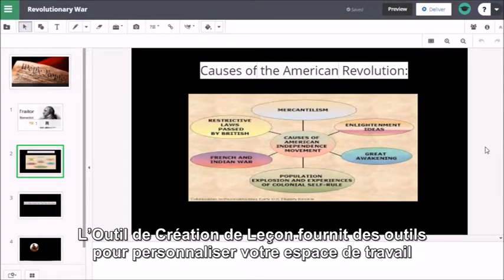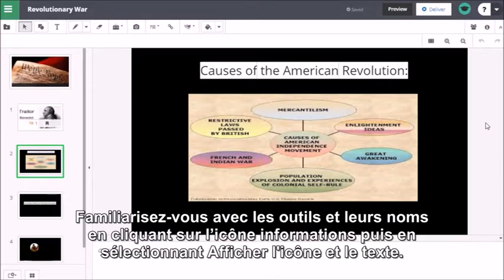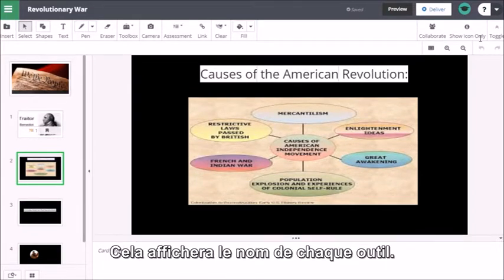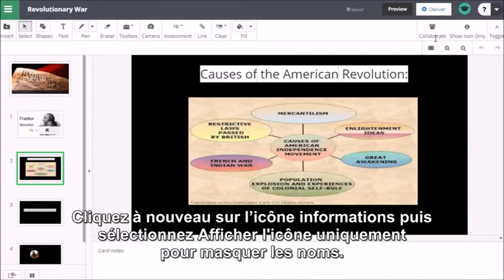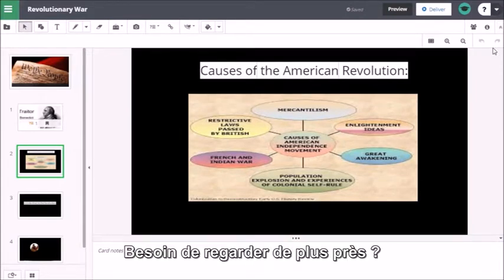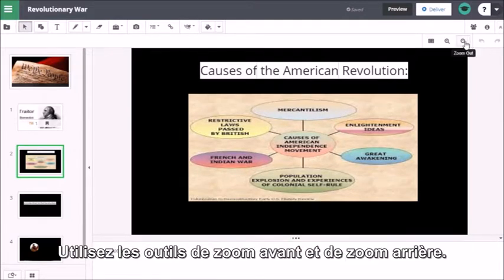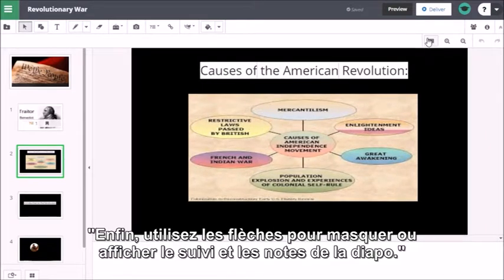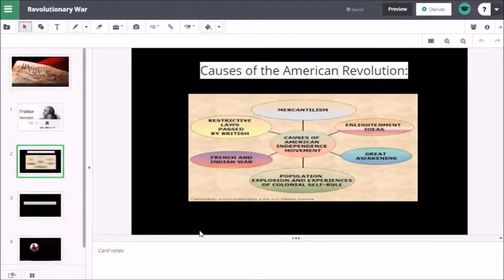PERSONNALISER L'OUTIL DE CREATION DE LECONS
PERSONNALISER L'OUTIL DE CRÉATION DE LEÇONS AVEC CLASSFLOW
Vidéo sous titrée en français

Comment personnaliser votre espace de travail dans ClassFlow, c'est très simple... visionner cette vidéo pour vous familiariser avec notre plateforme d'apprentissage collaboratif ClassFlow